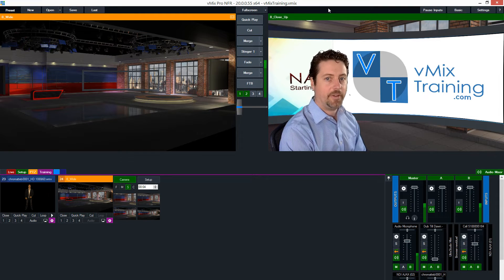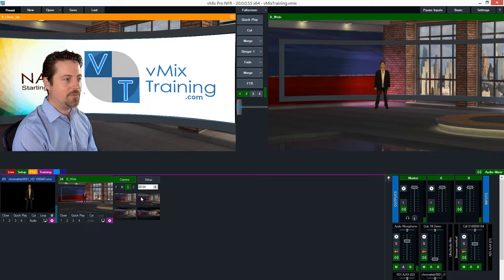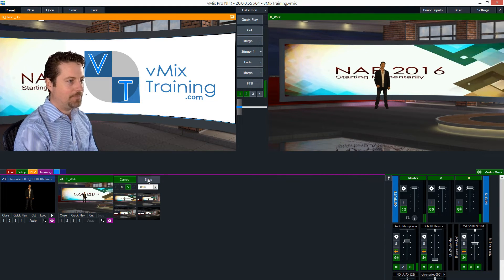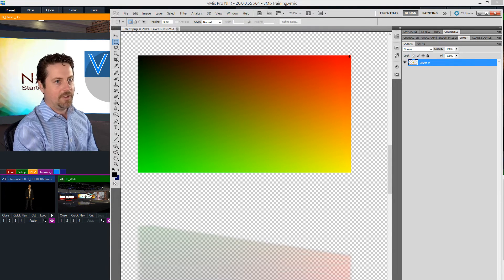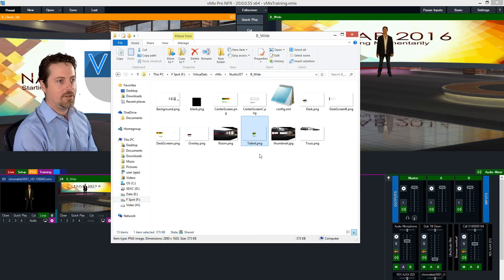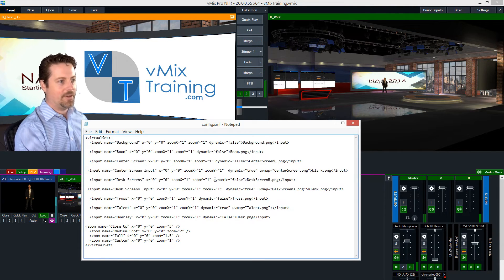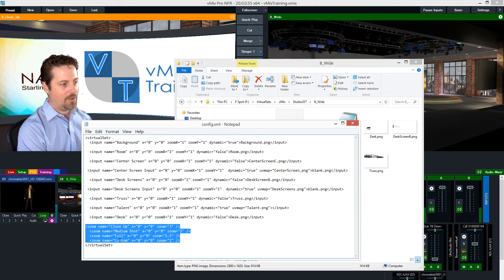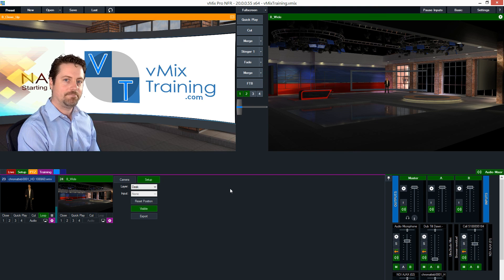vMix Virtual Set Design